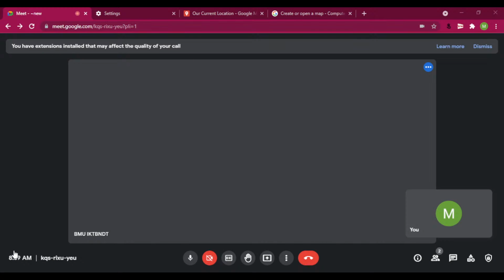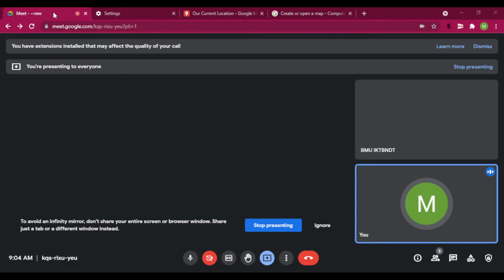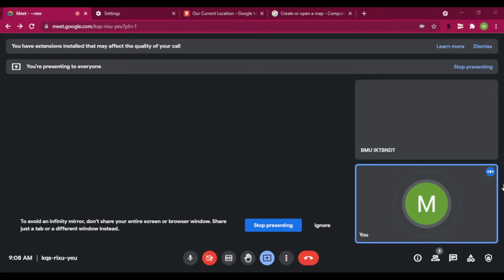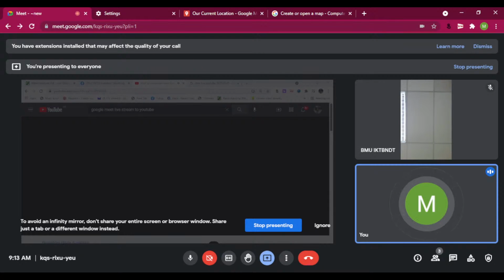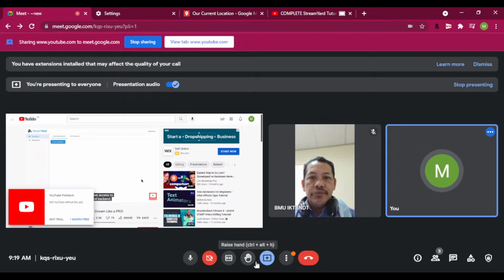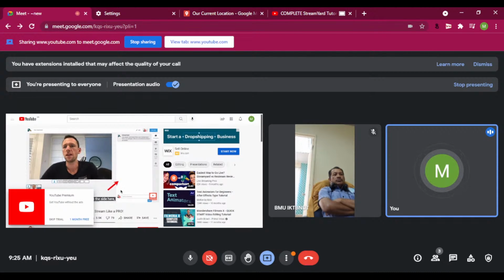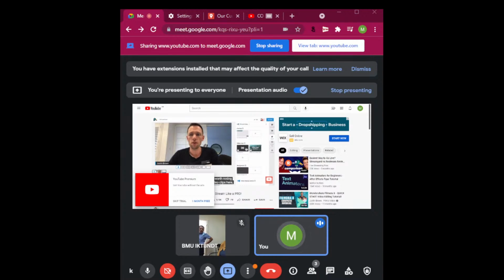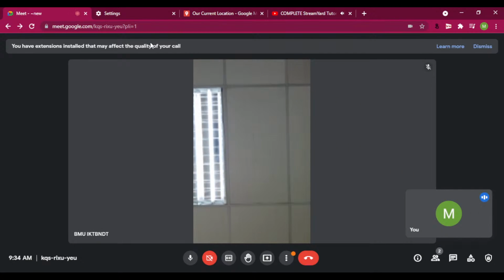IKTBN Dusun Tua Live Stream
trial google meet